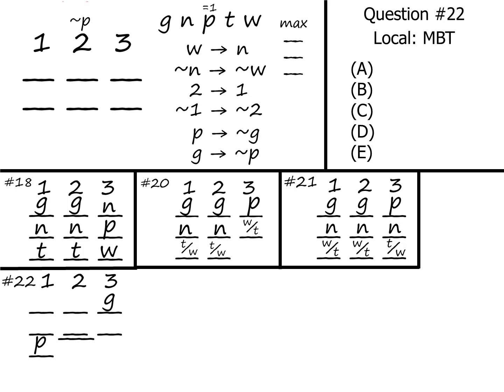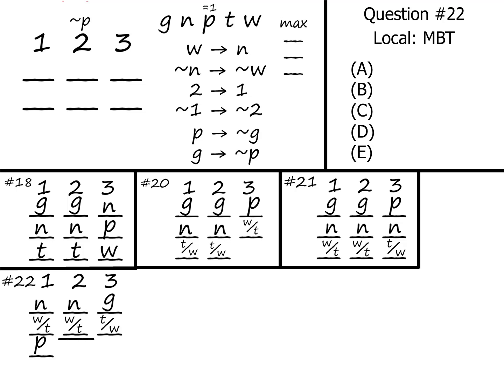June 2007 LSAT, Section 1, Logic Games, Game 4, Question 22, Explanation